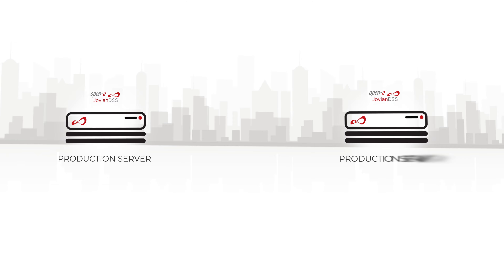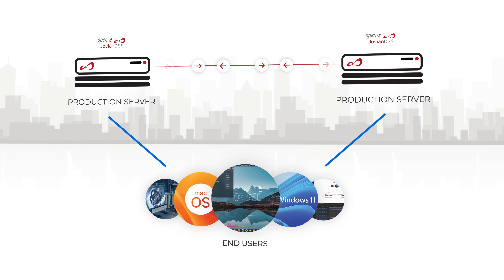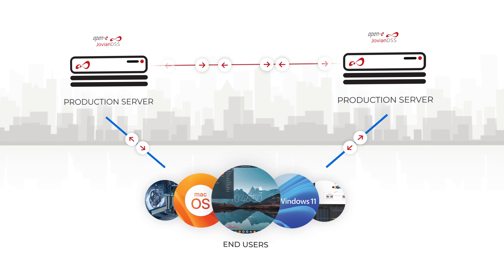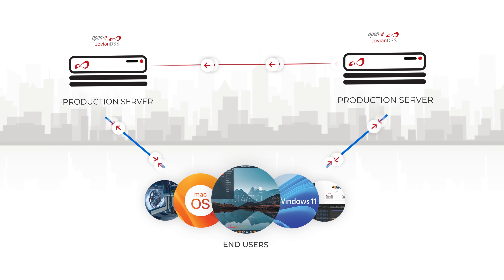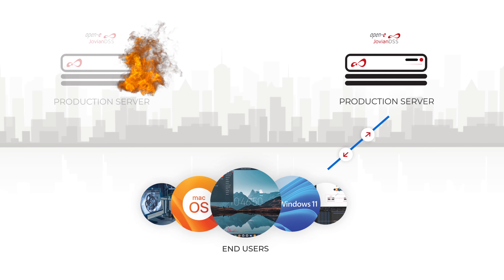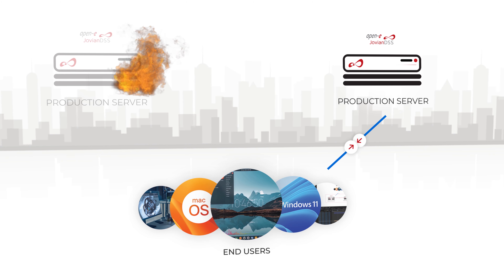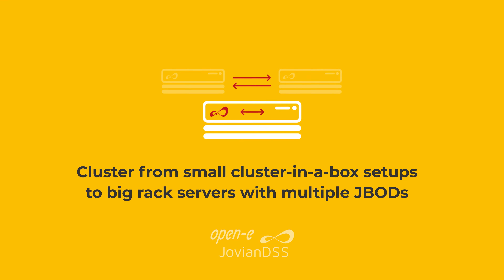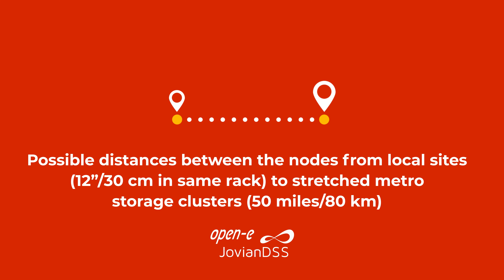High Availability Data Storage Solution with Open-E JovianDSS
Explore how Open-E JovianDSS can revolutionize your business operations. Discover its High Availability feature, designed to ensure your data remains accessible and secure, no matter the challenges. Don’t miss out on the ultimate, reliable, efficient, and powerful data storage solution!

Also, be sure to follow us for more data storage inspiring and insightful content: